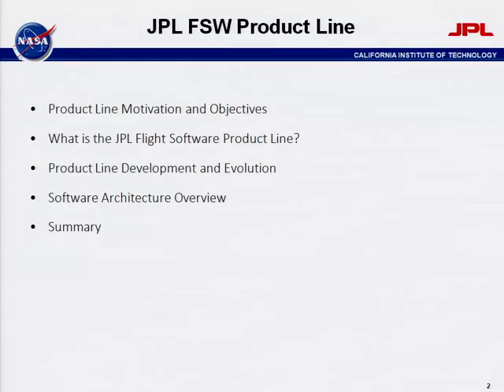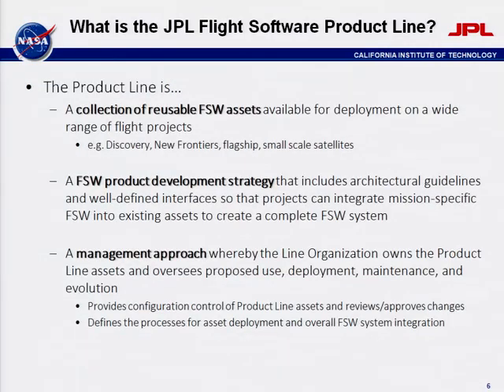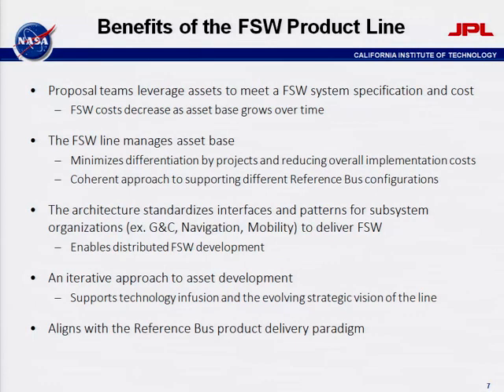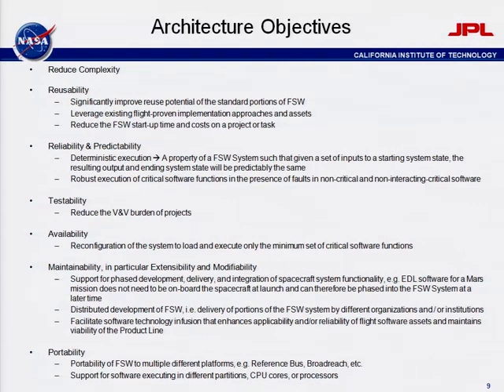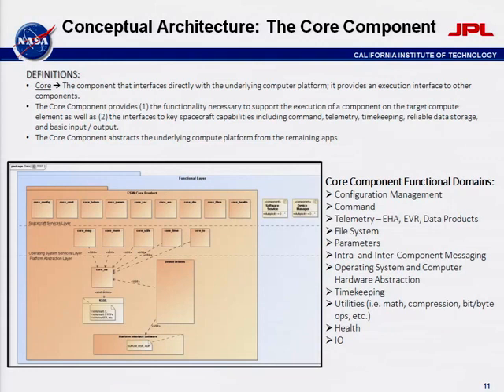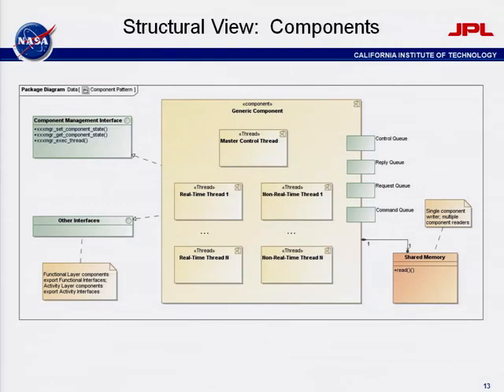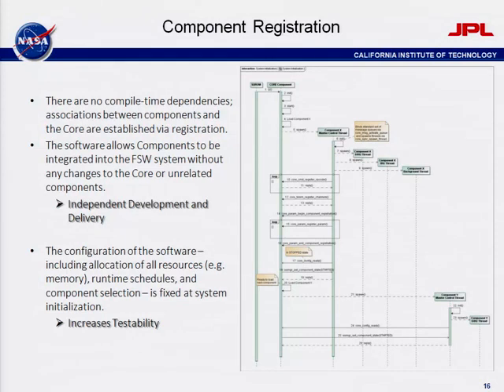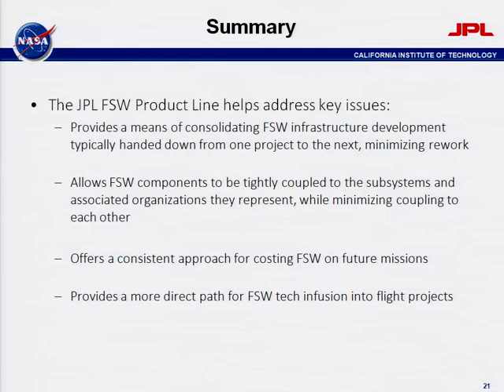KEYNOTE An Introduction to the JPL Flight Software Product Line Weiss 2013-12-11